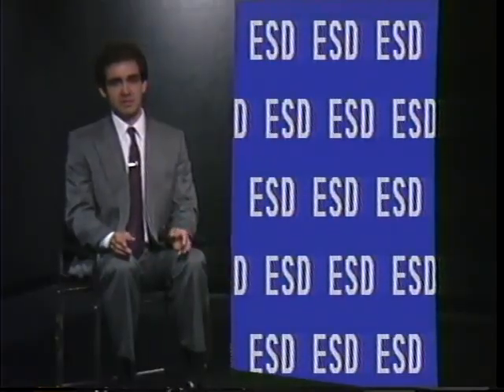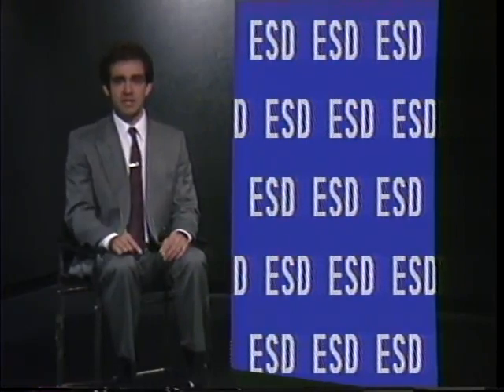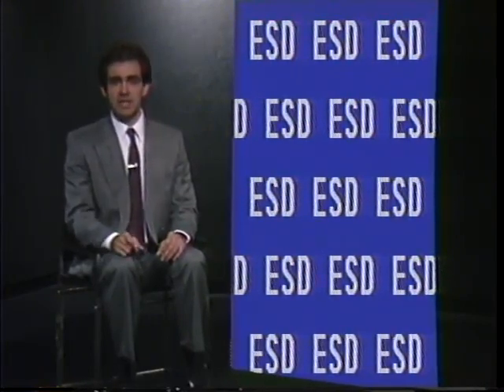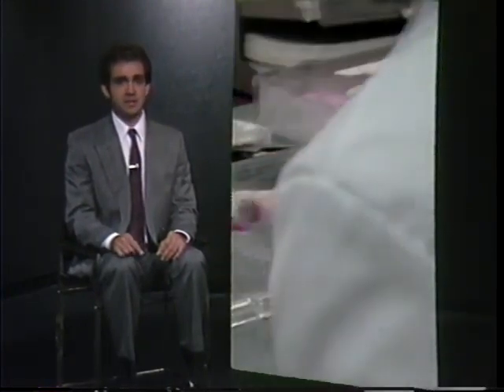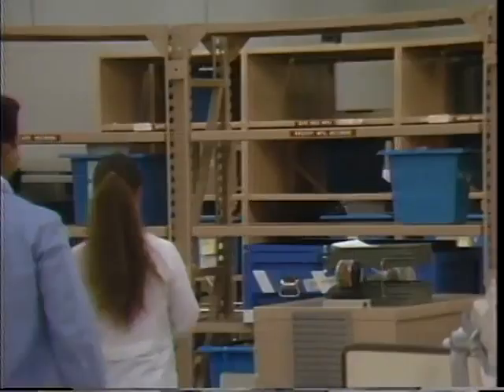ESD Insights 2